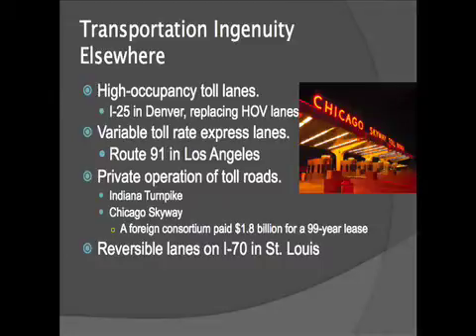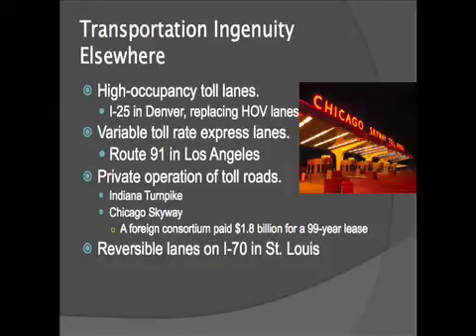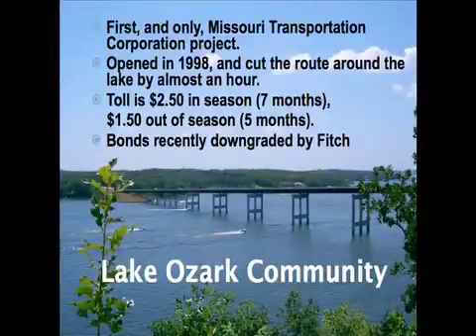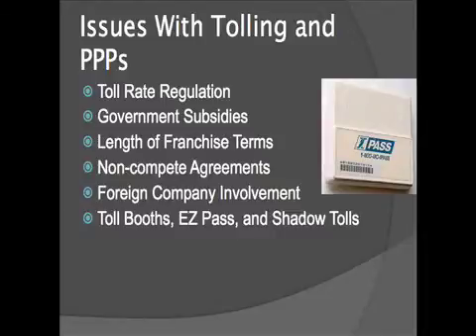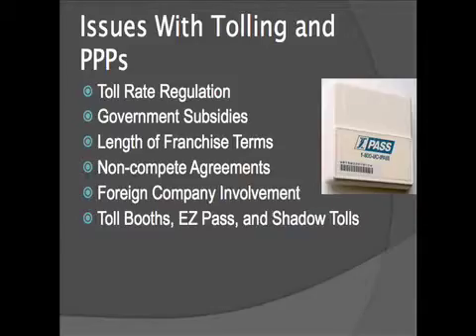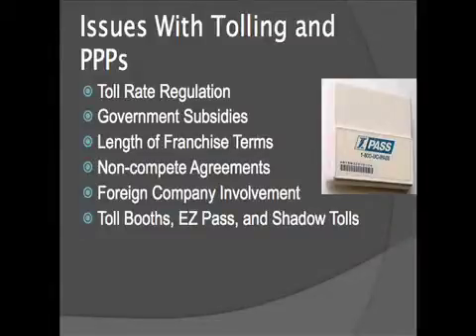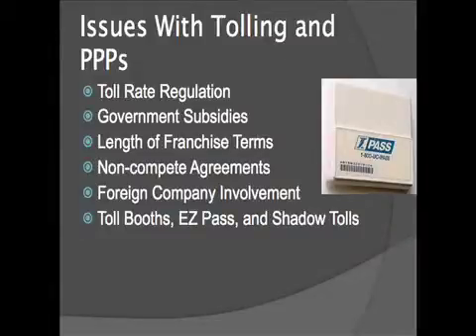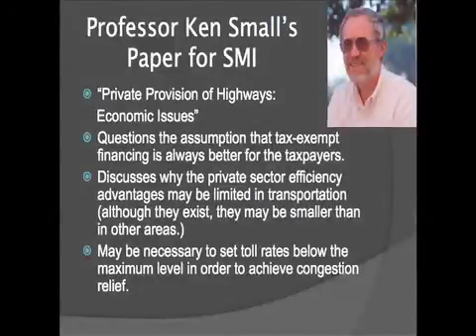Transportation in Missouri - Pt 4 - David Stokes - Show-Me Institute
Show-Me Institute Policy Analyst David Stokes speaks about transportation in Missouri at an Aug. 3, 2009, Show-Me Forum in Columbia, Mo. For more information about this issue, and other public policy issues affecting Missourians, please visit the Show-Me Institute's